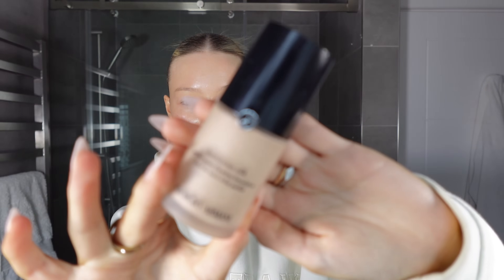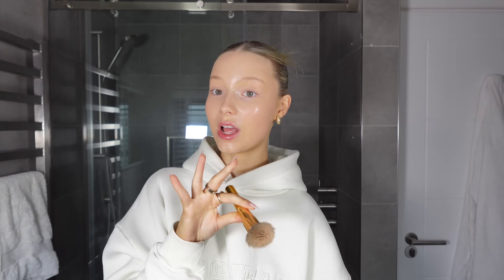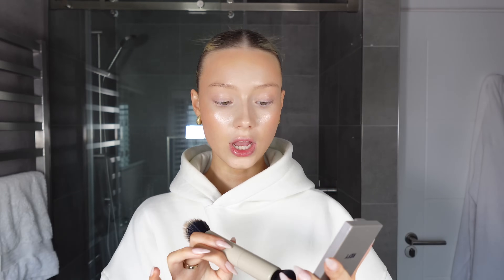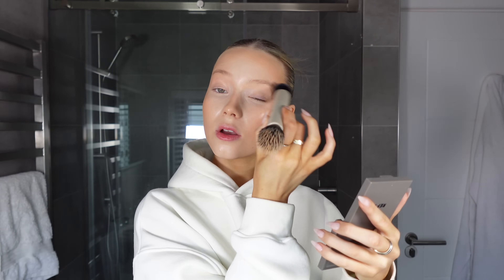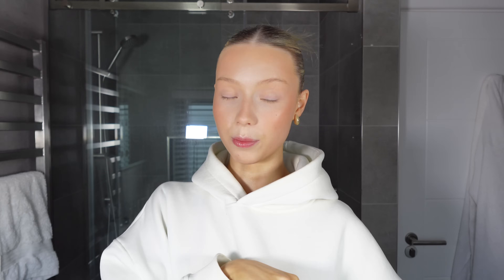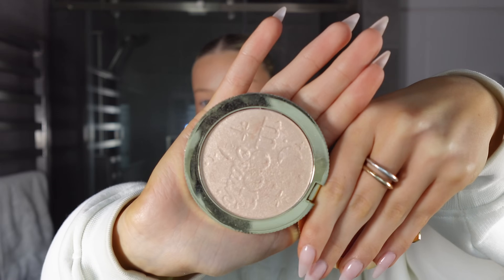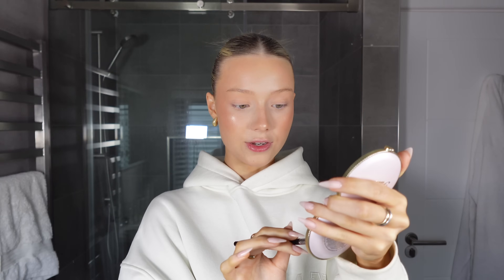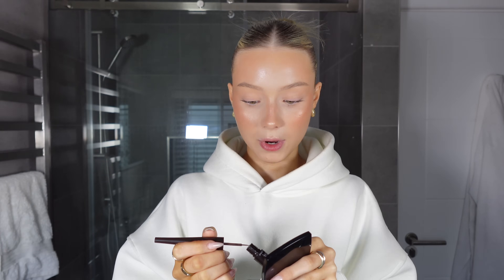my updated *clean girl* makeup routine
MAKEUP PRODUCTS :

FOUNDATION:
-giorgio armani luminous silk foundation (shade 5)

CONCEALER(s):
-giorgio armani luminous silk concealer (shade 2)

CREAM BRONZER:
-REFY cream bronzer (shade sand)

CREAM BLUSH:
-REFY cream blush (shade rose)

SETTING POWDER (s):
-HUDA BEAUTY easy bake setting powder (shade cupcake)

BRONZER:
-sigma matte bronzer (shade light)

BLUSH:
-laura mercier blush colour infusion (shade bellini)

HIGHLIGHT:
-too faced ‘mooncrush’ highlighter (shade shooting star)

SETTING SPRAY:
- charlotte tilbury airbrush, flawless setting spray

BROWS:
-gigibee beeloved brow fix

EYES:
- maybelline falsies waterproof mascara (shade very black)

LIPS:
-REFY lip sculpt (shade taupe - the one i used)

other shades i swatched were rosewood and blush